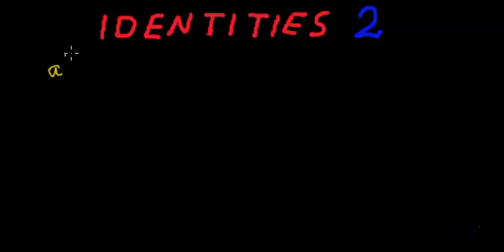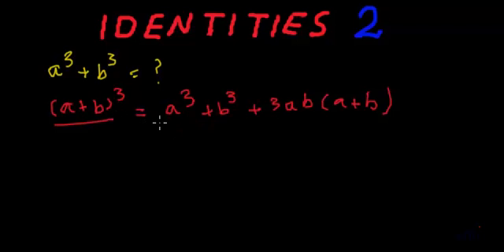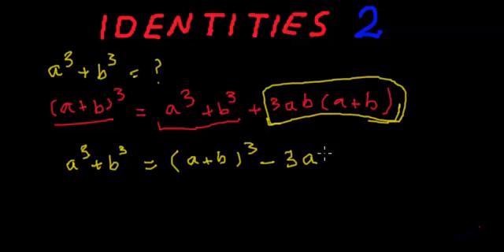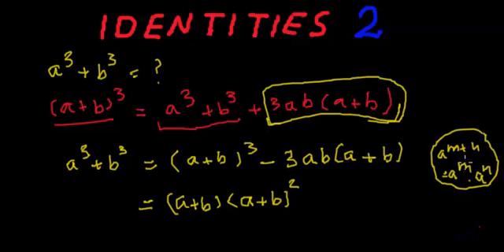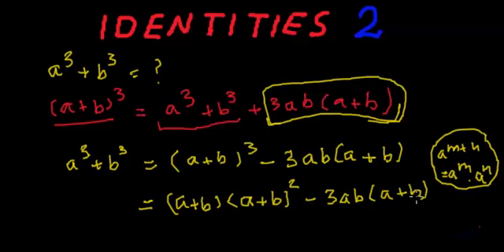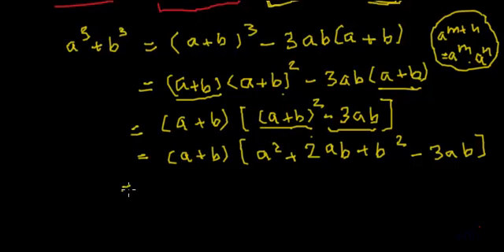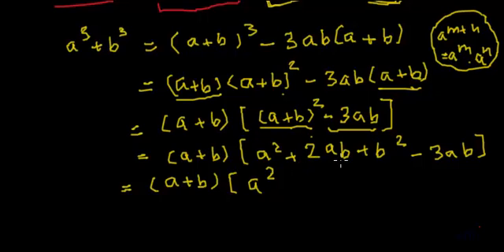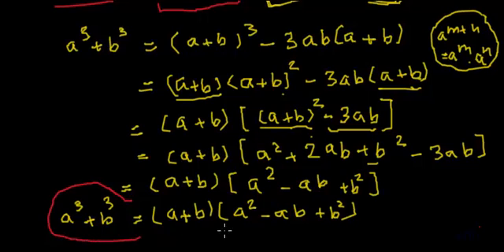a cube plus b cube - Algebra identity Derivation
Learn algebra identity "a cube plus b cube". In this video we provide a step by step explanation of algebraic identity "a cube plus b cube". Knowing the derivation helps us to remember the formula and apply it correctly.